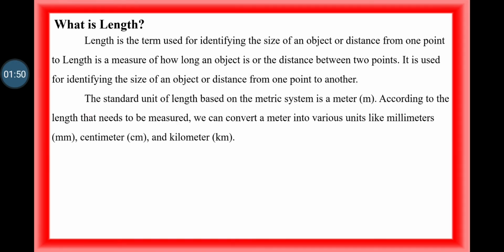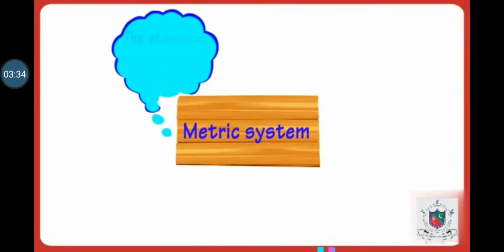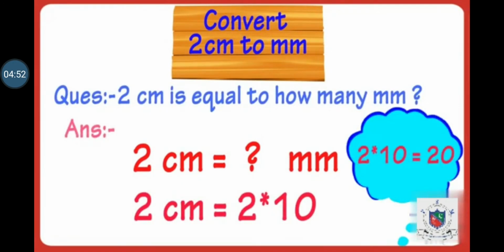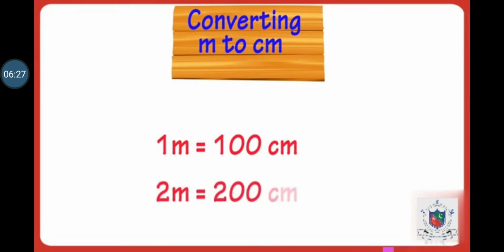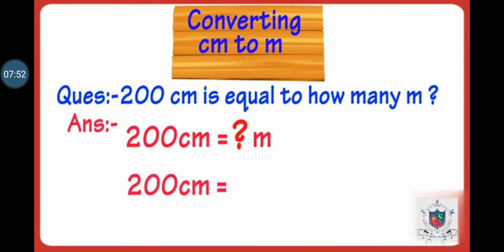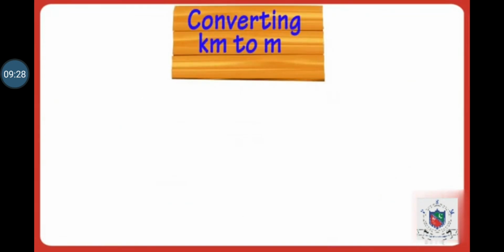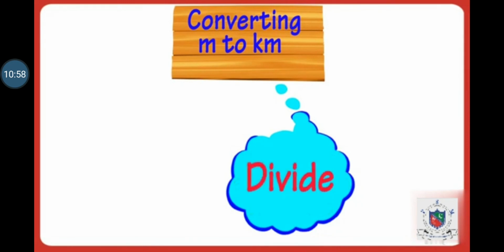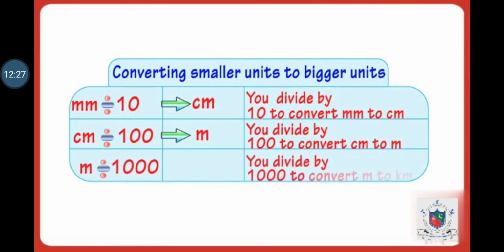Grade: 4 - Mathematics (Measurement - Units of Length)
Measurement -  Units of Length